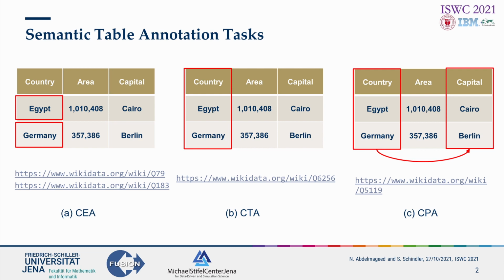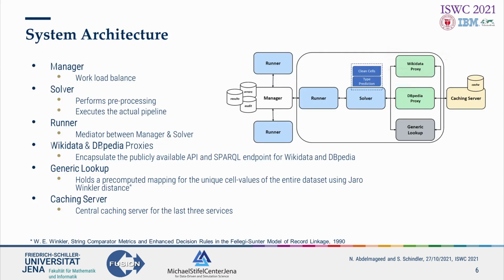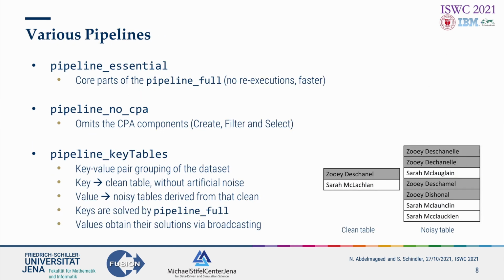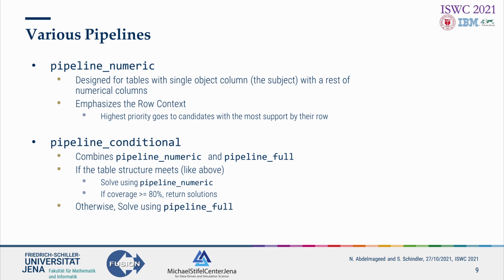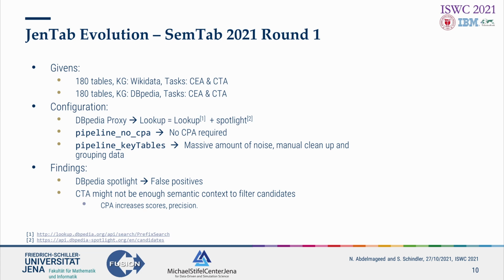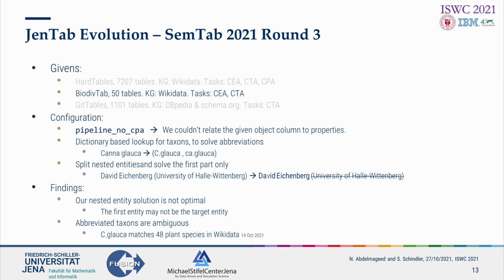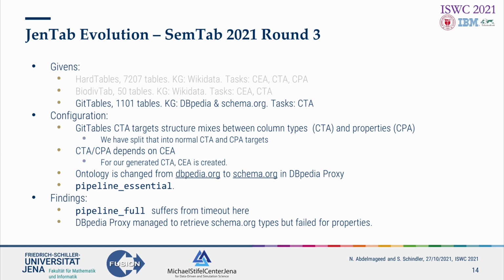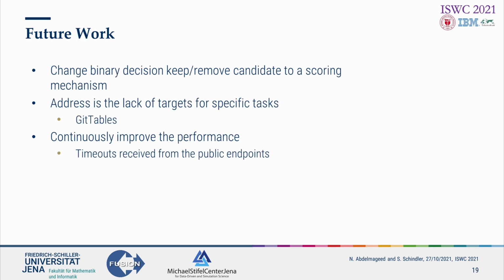JenTab Meets SemTab 2021’s New Challenges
By Nora Abdelmageed & Sirko Schindler

Presented during the ISWC 2021

Abstract: While tables are a rich source of structured information, their automated use is oftentimes prevented by the inherent ambiguity contained within.
Issues ranging from mere typos over inconsistent naming conventions to homonymy among values pose substantial barriers to exploiting this source of knowledge. Although the Semantic Web can alleviate many of these issues, the actual annotation process remains challenging. To foster new ideas and the improvement of existing approaches, the SemTab since 2019 hosts yearly competitions allowing systems to present their current capabilities. Datasets of different origins and characteristics highlight the various challenges present in this area. We report on the evolution of our system, JenTab, during SemTab 2021. We re-designed the system architecture, optimized individual modules, and developed various pipelines to target specific challenges posed throughout the challenge. JenTab is among the top 5 systems in the first two rounds of SemTab 2021. The results demonstrate JenTab's flexibility and its ability to quickly address new challenges.